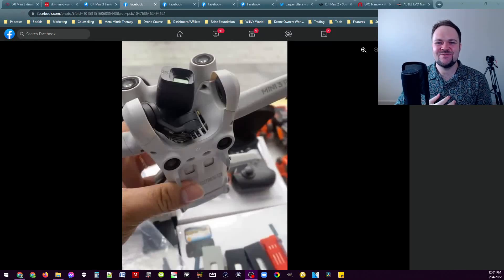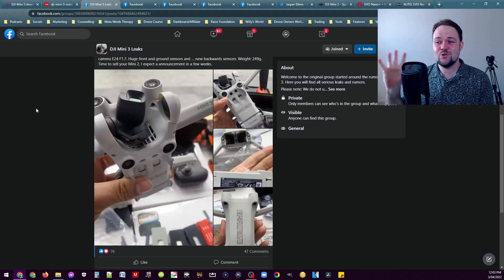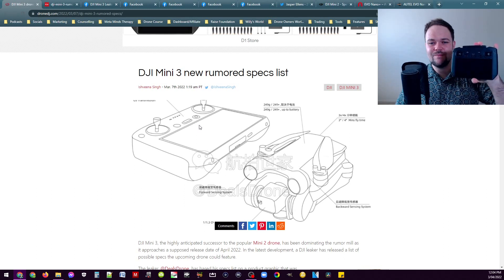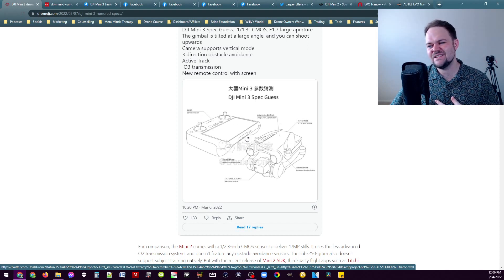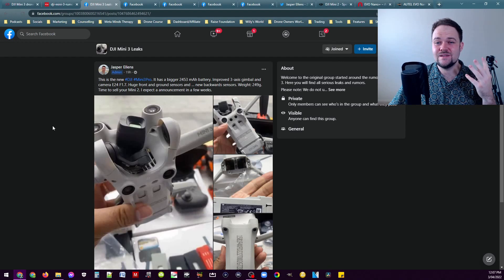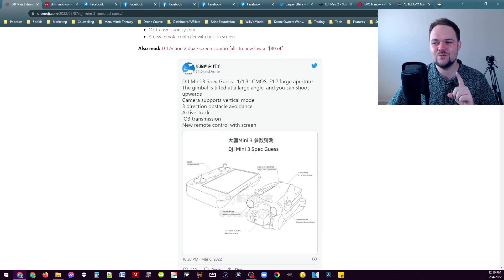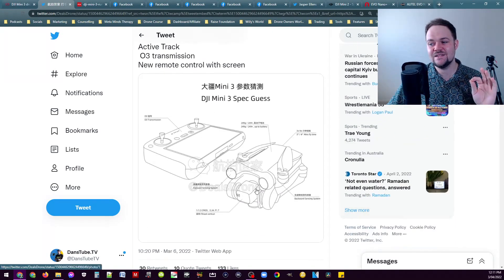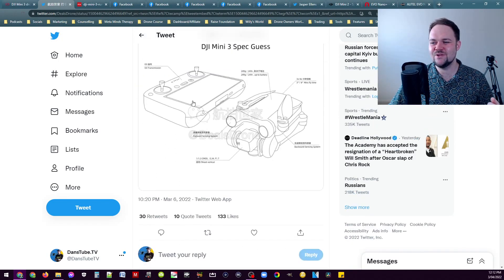DJI Mini 3 Pro LEAKED! - Improved Camera, Active Track + Vertical Video | DansTube.TV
The DJI Mini 3 Pro has just leaked! This new mini drone is going to offer drone enthusiasts an improved camera system (1/1.3" CMOS sensor with F1.7 aperture), a larger battery capacity (2453 mAh), redesigned remote control with a touchscreen, 3 direction obstacle avoidance, Active Track, vertical video mode, the ability to shoot upwards with redesigned gimbal and more. GET EXCITED!!!

If you are looking for the latest drone news, reviews, comparisons, tips, and giveaways then you are in the right place - I have been called Dan the drone man on way too many occasions 😂 DansTube.TV is the best DJI drone channel on YouTube and Dan is the leading drone expert in Australia.